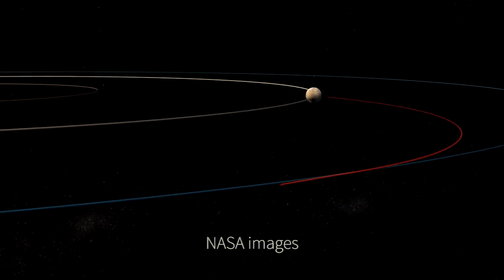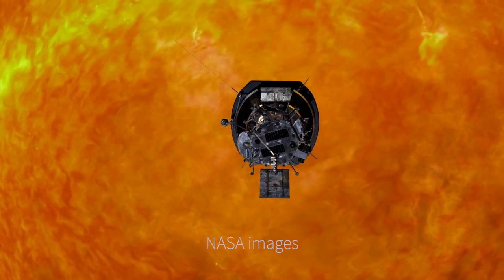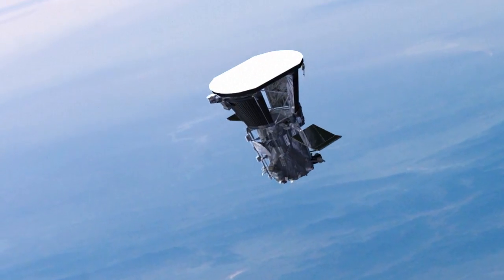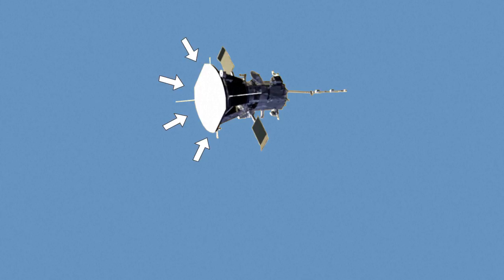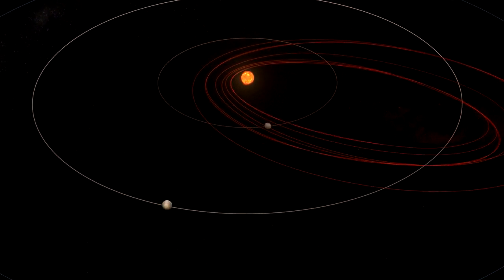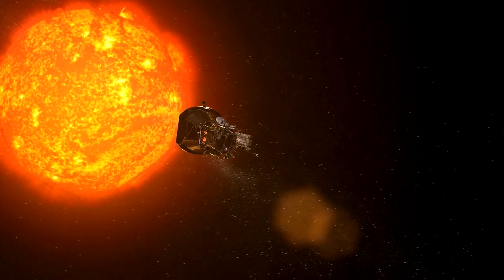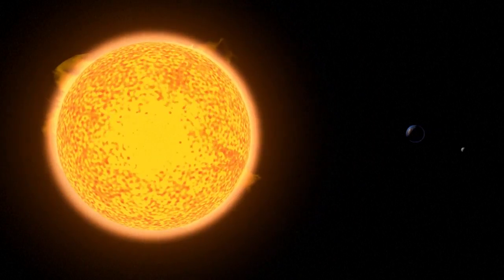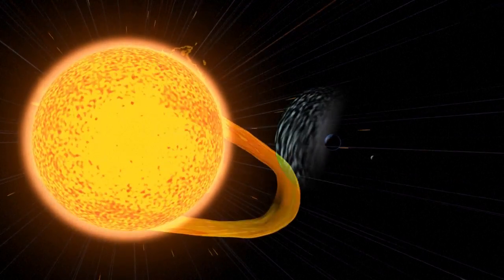Parker Solar Probe Mission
After liftoff from Kennedy Space Center in Florida on august 11, the Parker Solar Probe will become the first to fly directly into the sun's atmosphere, known as the corona. VIDEOGRAPHIC